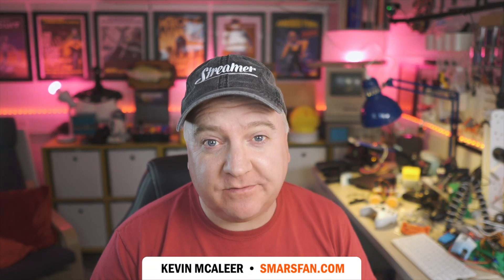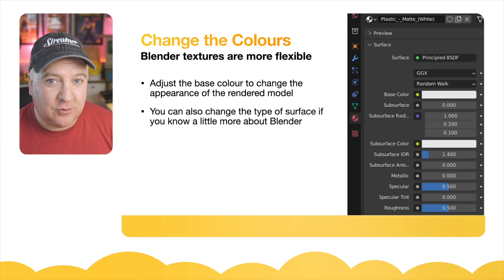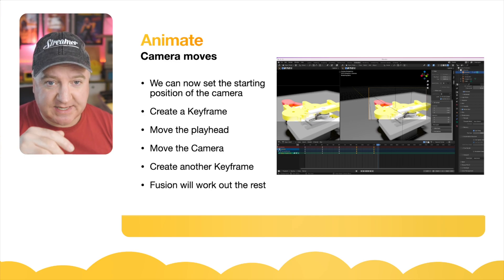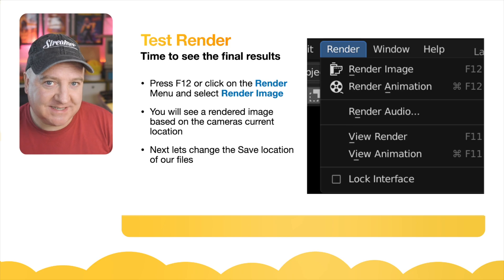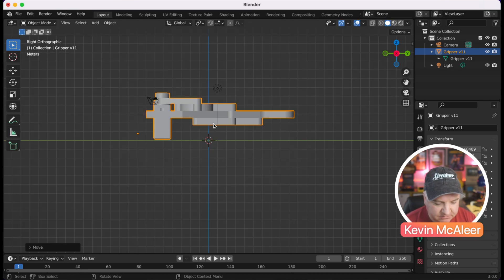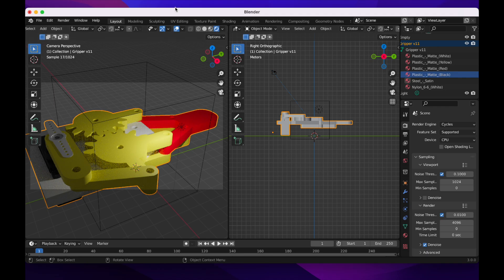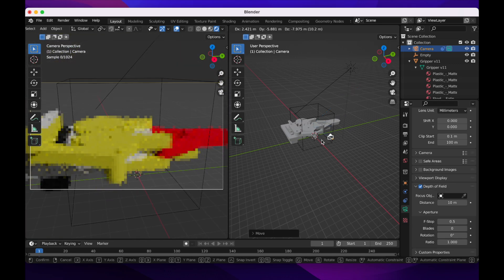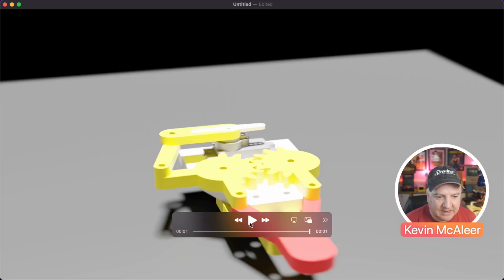How to render a Fusion 360 Animation in Blender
Do you want to know how to render a Fusion360 model in Blender - its easier than you think.